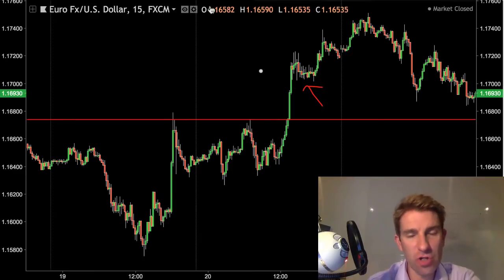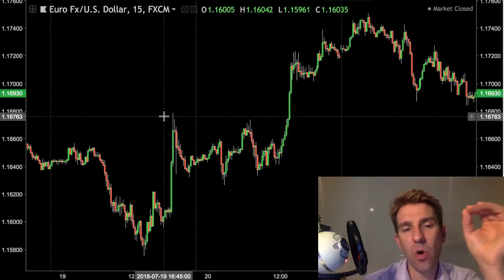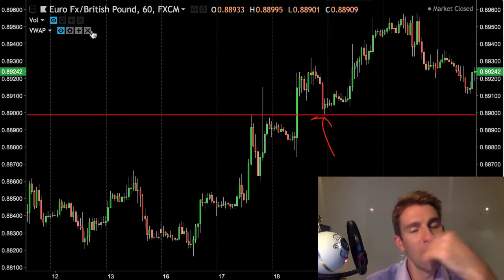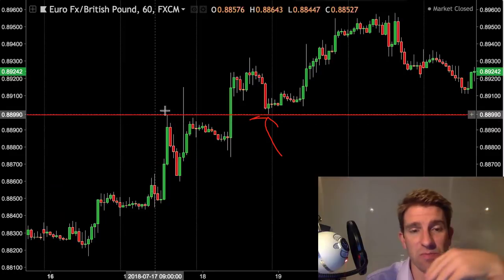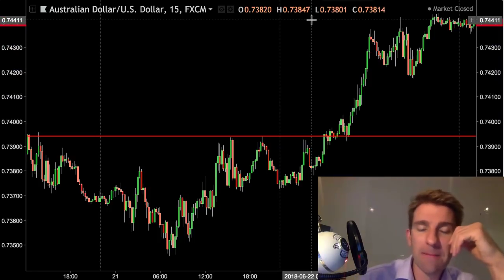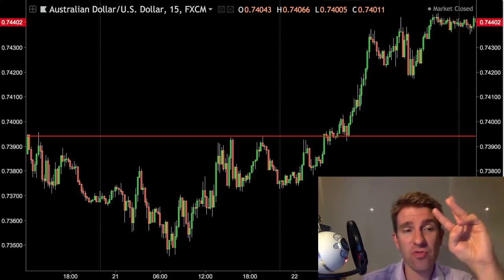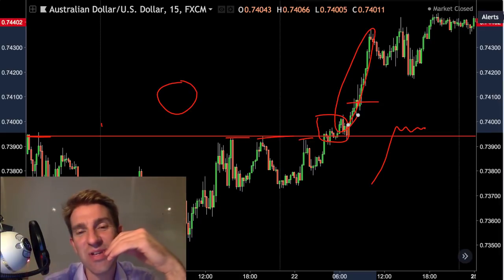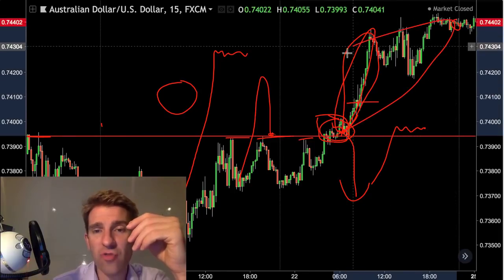3 Better Ways to Trade Breakouts ✔️👍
Breakouts - you either love or hate them.  Most traders don't really like them that much; they like them in theory because they can be very powerful but if you are a regular trader you know that often you get caught on breakouts that don't happen.  Here are some ways to trade breakouts a little bit different from the traditional; which is to buy on the break.  These will works on all timeframes.

1) Wait for a flag well above a breakout level.  This works better but of course isn't perfect.  It works better because as the price breaks thru it is an acceptance of a new price level.  When you get this, chances are that you will get a resumption of the move.
2) We wait for a drive to push up and pull back to a key level.
3) We wait for congestion and the hold above.  The third way is similar to the flag but is a little bit different.  We get a decent resistance level, we push thru but we don't do it convincingly. The market stays flat for several hours before resuming higher.  When we see the hold above for a long period of time that is indicating again that this might be a new level to build on.

Related Videos (these are just of the videos we created on breakouts - for more just use the search function on this channel!)